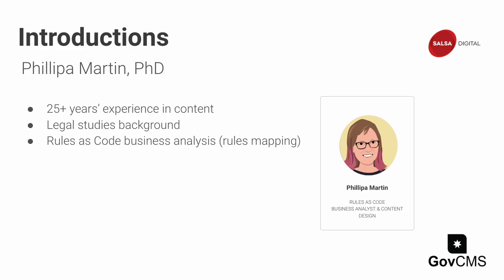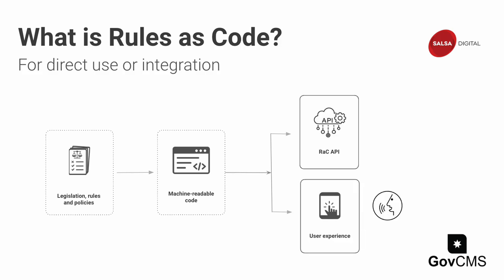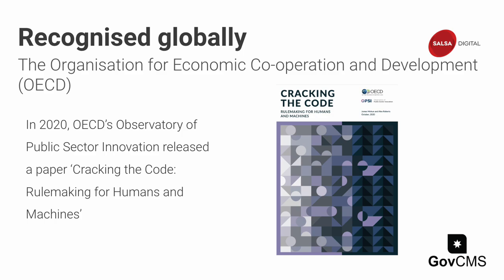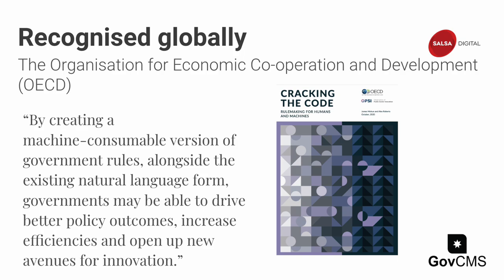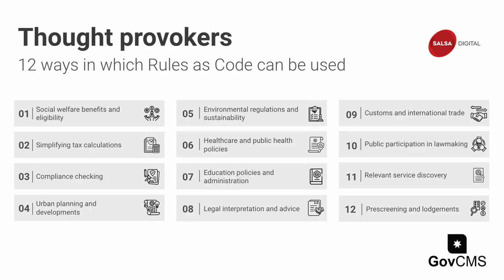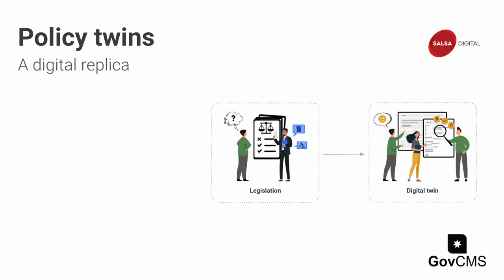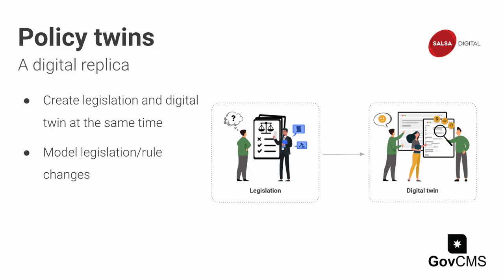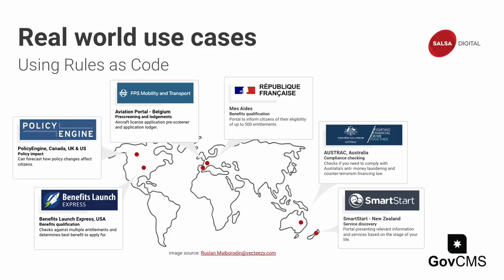Introduction to Rules as Code (short)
This is the first video in the GovCMS Rules as Code video series.

*SUMMARY*
This video provides a high-level overview of Rules as Code, covering what it is, the benefits of Rules as Code, its recognition globally, use cases, and Australia’s GovCMS sandpit program.

*TIMESTAMPS*
0:00 – 1:05 - Introduction
Introduction to the video series, GovCMS, and the presenter, Phillipa Martin.
1:06 – 1:30 - What is Rules as Code?
Rules as Code takes legislation and turns it into machine-readable code, for use via a website, voice experience or other integration using an API.
1:31 – 2:04 - Why Rules as Code?
RaC removes the barrier of dense legal jargon and makes legislation and rules easier to understand and easier to interact with.
2:05 – 3:00 - Rules as Code is recognised globally
Rules as Code is globally recognised, for example in the 2020 report, Cracking the Code: Rulemaking for Humans and Machines (from the Organisation for Economic Co-operation and Development (OECD)).
3:01 – 4:18 - Use cases & policy twins
Some sample use cases such as social welfare benefits, compliance checking, and urban planning and developments. Policy twins as digital replicas of legislation.
4:19-5:01 – Who’s using Rules as Code around the world & the GovCMS sandpit program
Quick sample of who’s using Rules as Code around the world and more information about the GovCMS Rules as Code sandpit program.

*LINKS MENTIONED IN THIS VIDEO*
ALL VIDEOS IN THIS SERIES
*OTHER USEFUL LINKS AND RESOURCES*